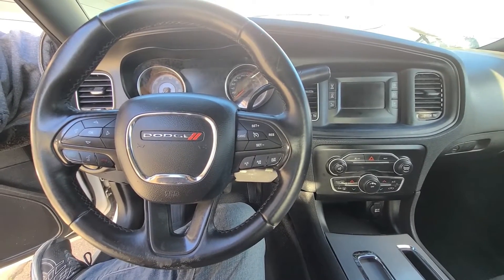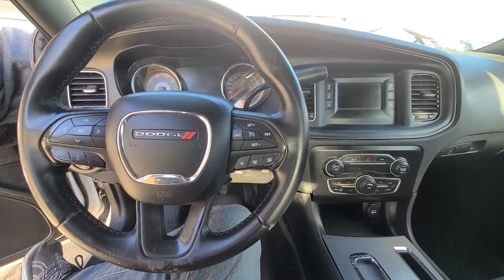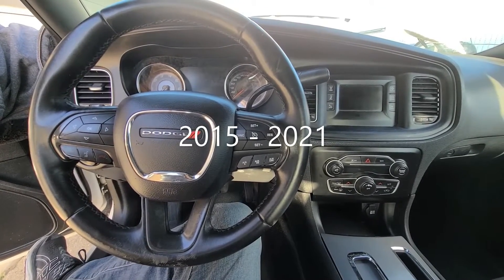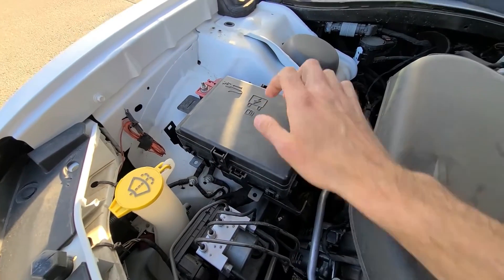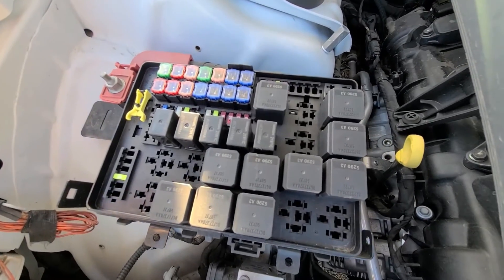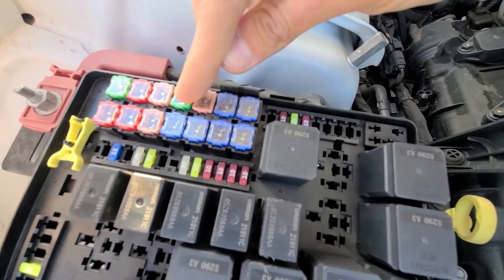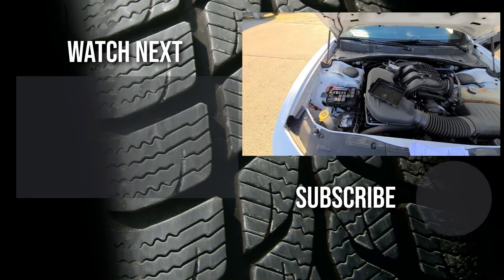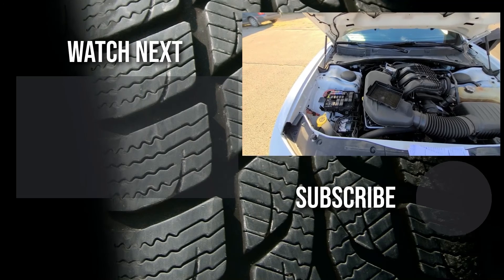Dodge Charger - ELECTRONIC STABILITY CONTROL FUSE LOCATION (2015 - 2021)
There are two traction control / stability control fuses to check. Both are located in the fuse box under the front hood:

FUSE #5 Stability Control  (40A)
FUSE #5 Stability Control (30A)